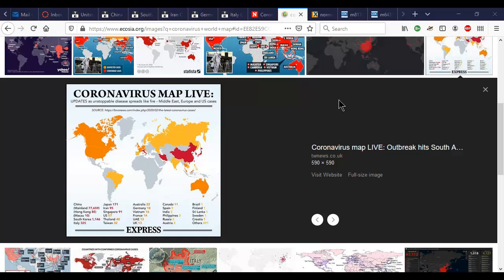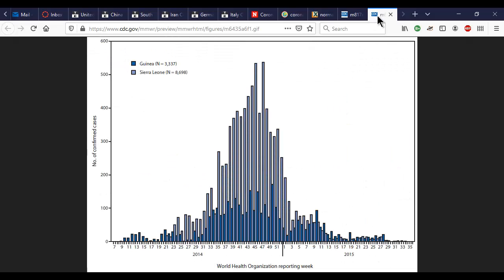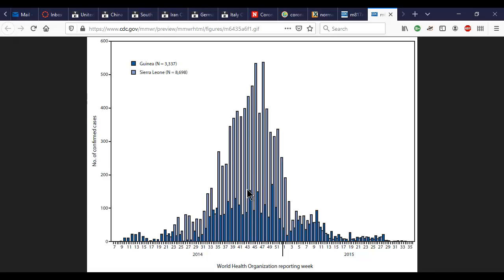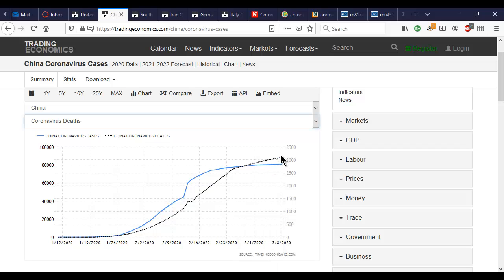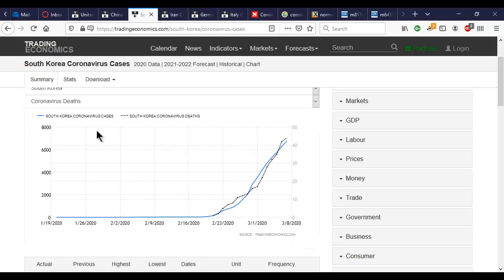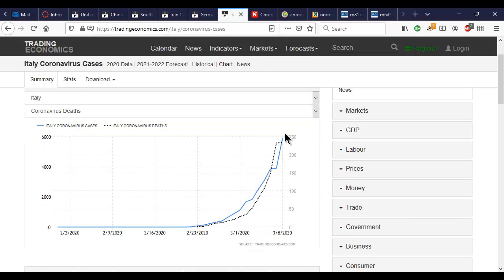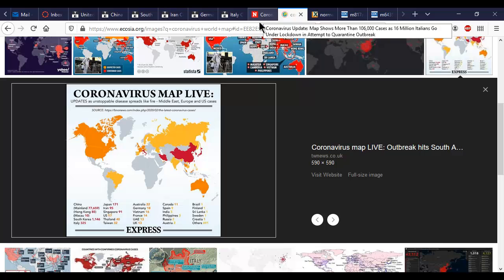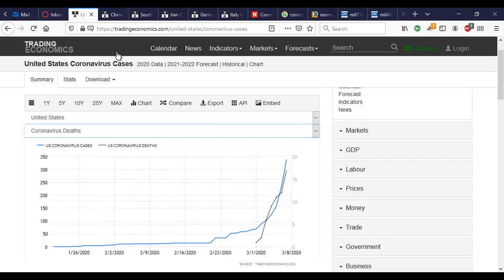Coronavirus 2 - Normal Curve in epidemics, compare quarantine and recovery in different countries